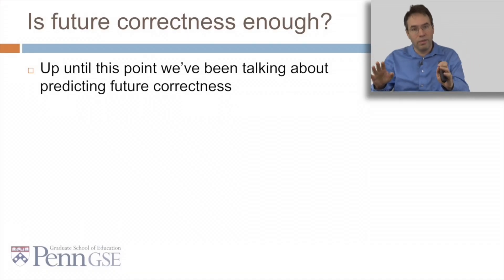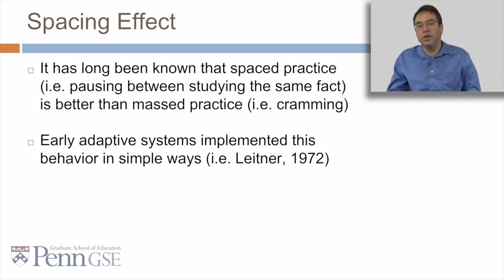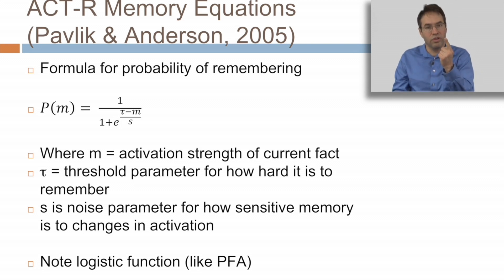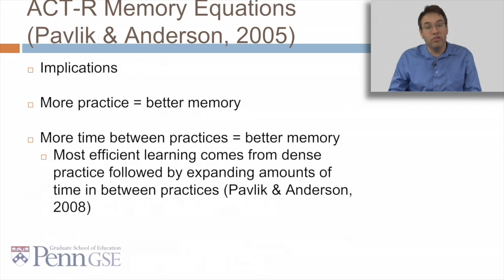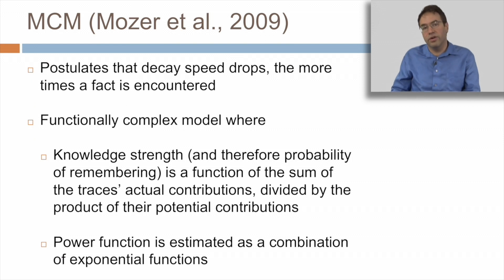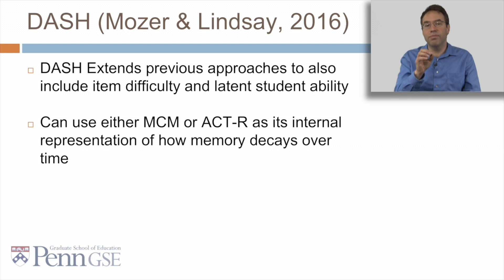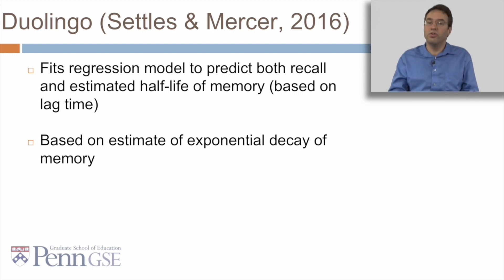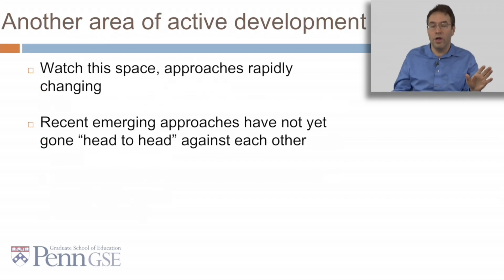Knowledge Tracing - Part 6 Memory Algorithms (Dr. Ryan S. Baker)